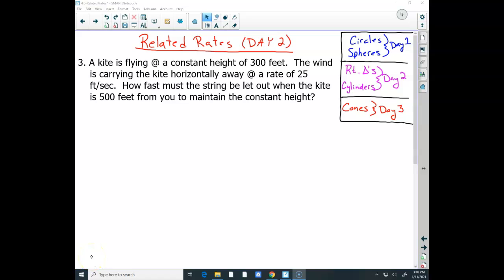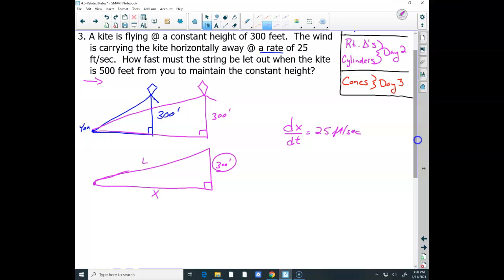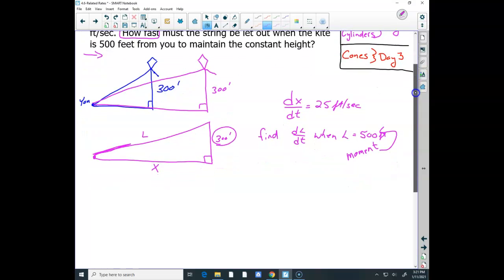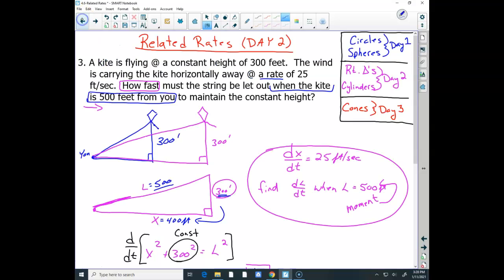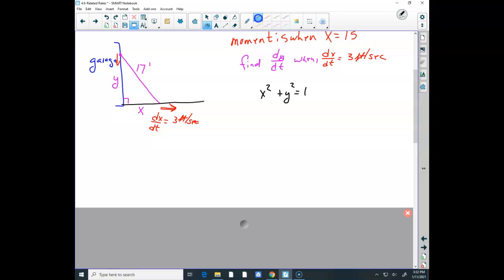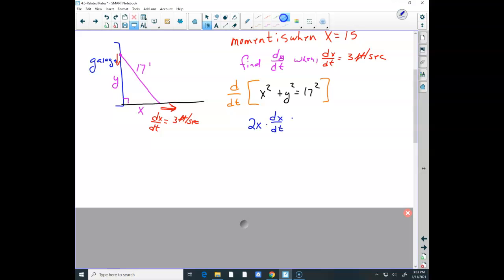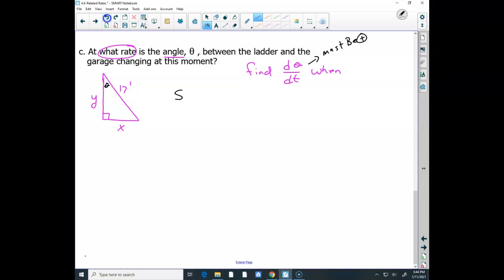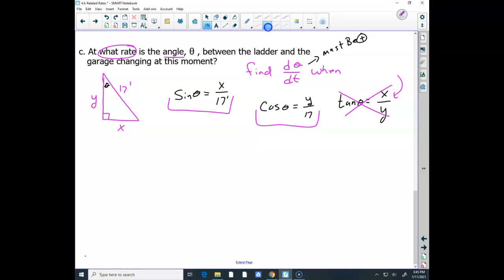4.6 (Day 2) Related Rates